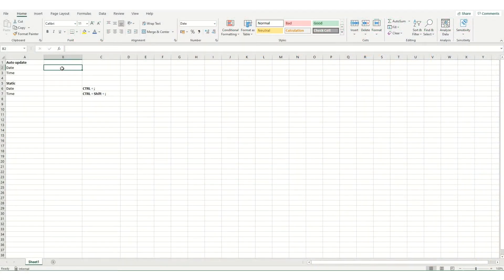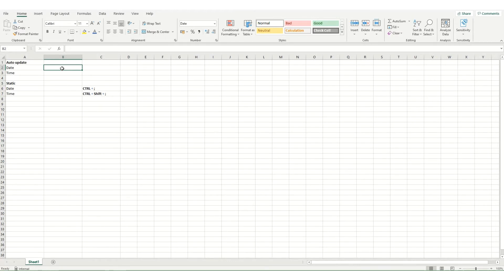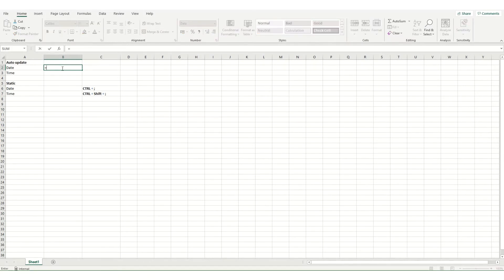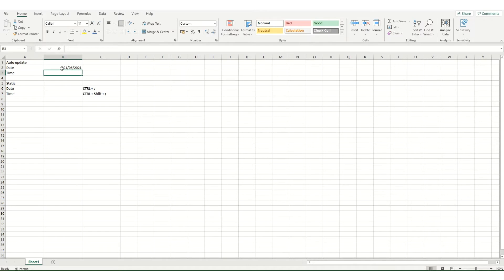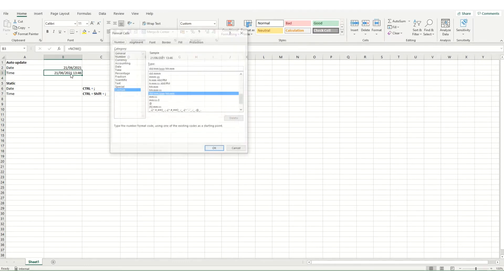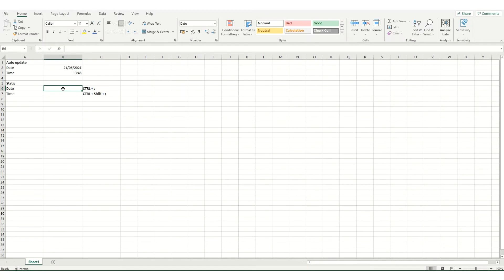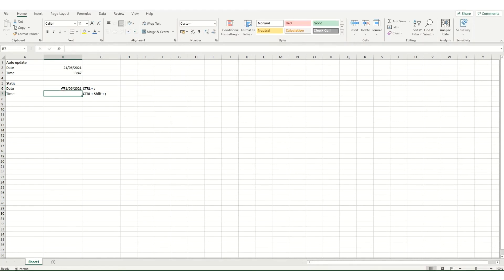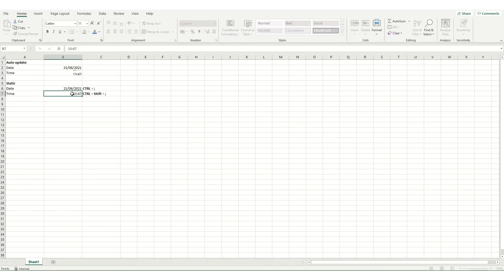Quickly inputting date and time into your Excel spreadsheet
This is the first of my quick tip videos - quick Excel tips and tricks (additional to my weekly videos) to help speed up your work in Microsoft Excel. Learn the formulas to input the date and time in a way that regularly updates, or the quick keyboard shortcuts to input a static date or time.